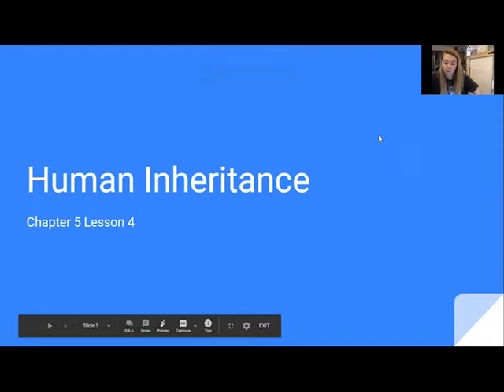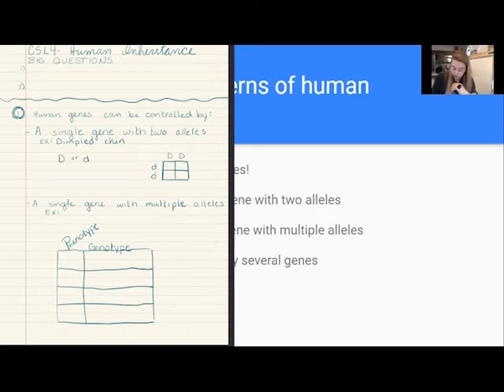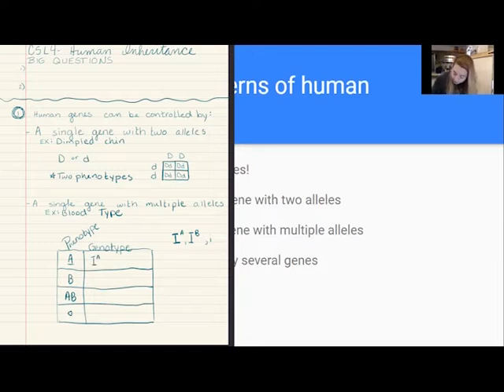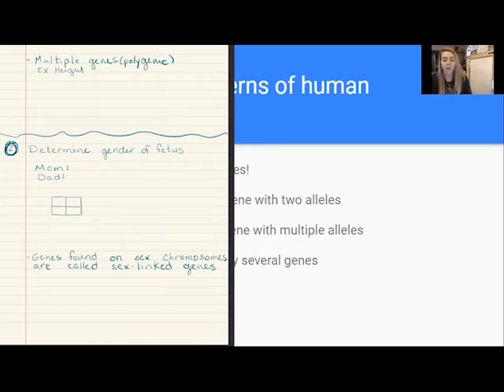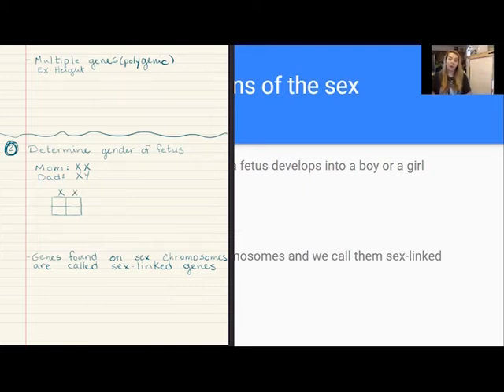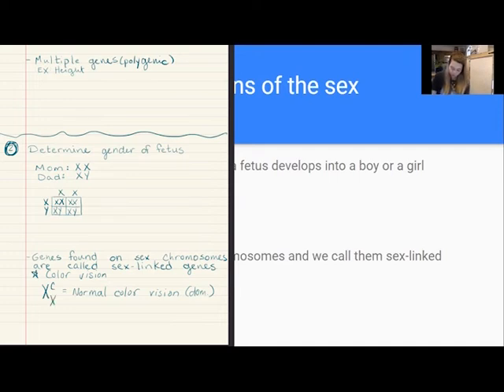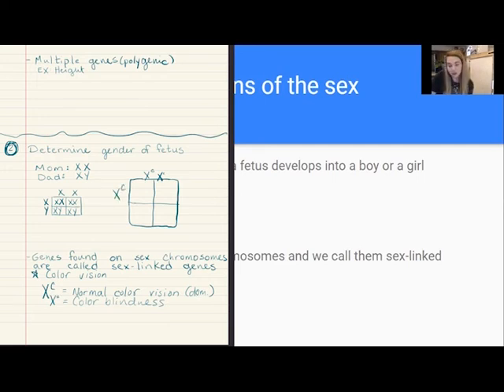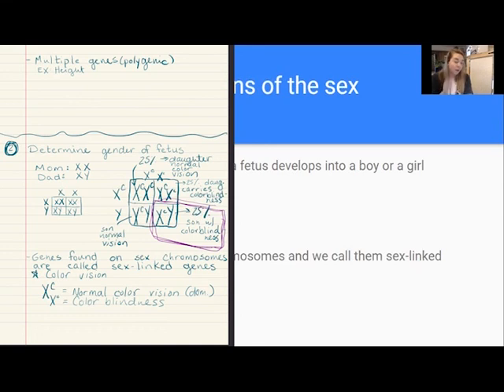Chapter 5 Lesson 4 Human Inheritance